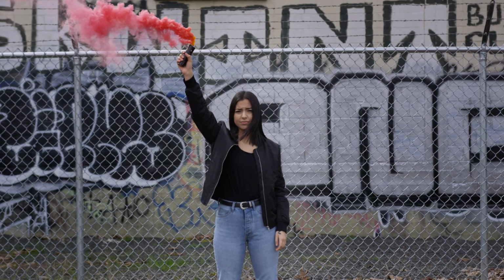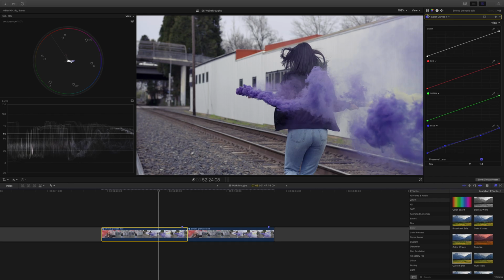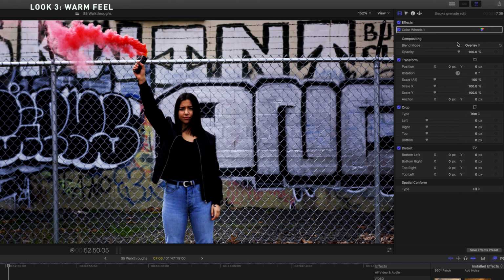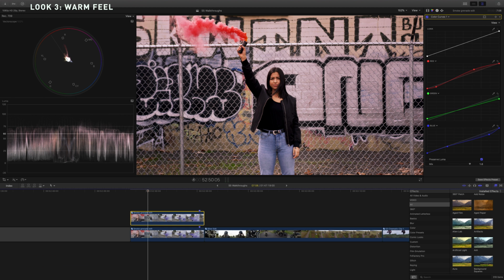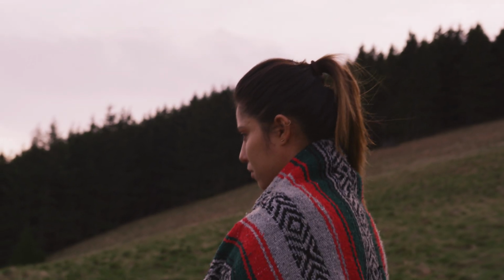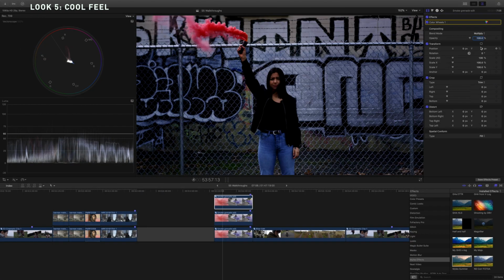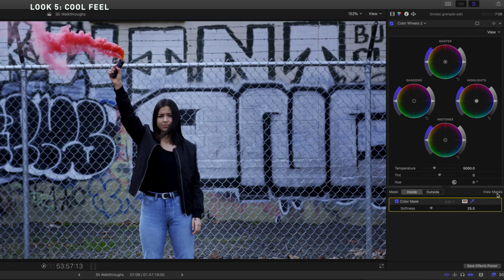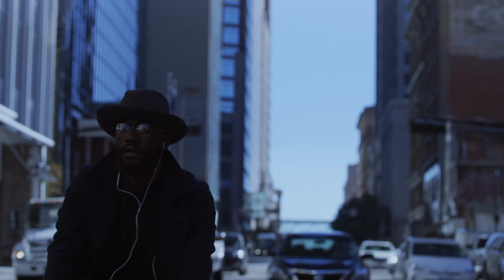Grade 5 Cinematic Looks using Color Curves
Harness curves to grade without LUTs!

Sigma 18-35mm f1.8 (the fast all-rounder)

Metabones Speedbooster (Connects Sigma to GH5 and makes lens wider and faster)

Panasonic 42.5mm f1.2 (the beautiful portrait lens)

Laowa 7.5mm (the ultra wide real estate lens)

Aputure 672 (Portable LED Panel)

Godox 60W (Alternative to Aputure 120D, big key light)

SD Card (Good for all GH5 modes except the 400mb/s 4K All-I mode)